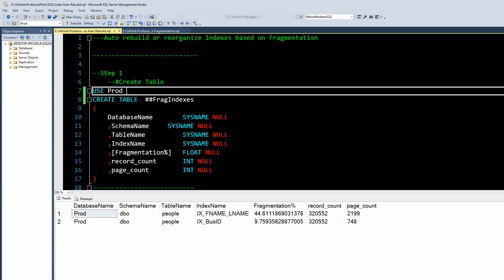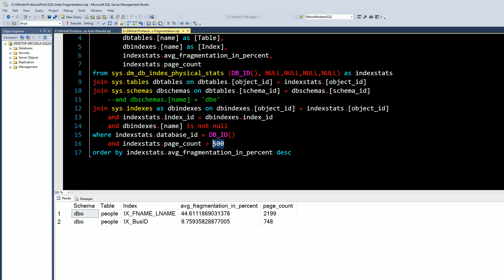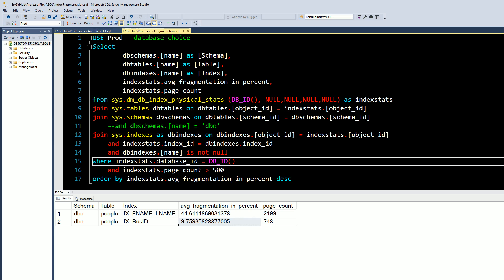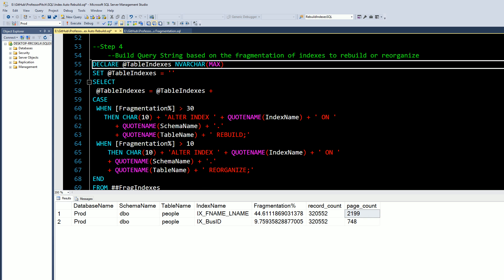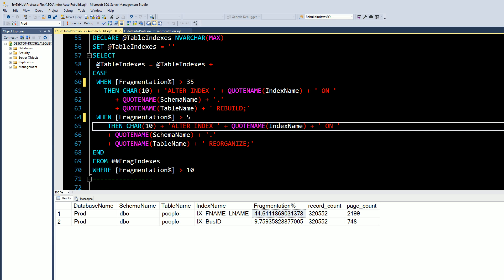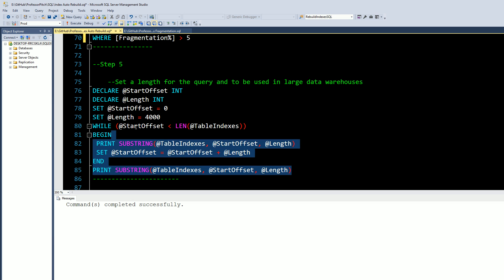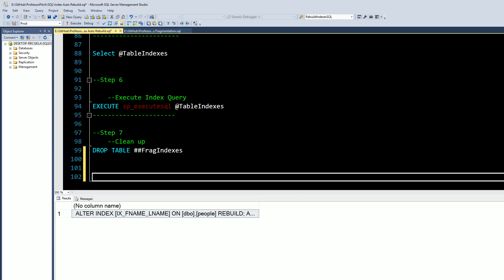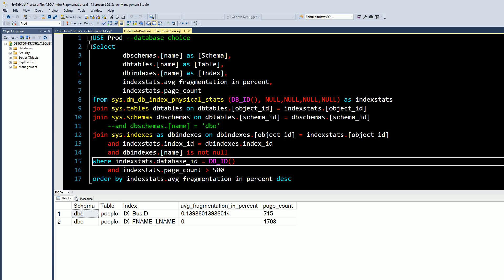Auto Rebuild Indexes in SQL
This tutorial will walk you through on how to automatically build a SQL: query that will either reorganize an Index or Rebuild an Index based on thresholds you determine in the script. You will build a global temp table then insert some data from Indexes and then based on the average fragmentation, you will rebuild/reorganize the indexes in your Database. This script is useful when introducing it to a SSIS job package.